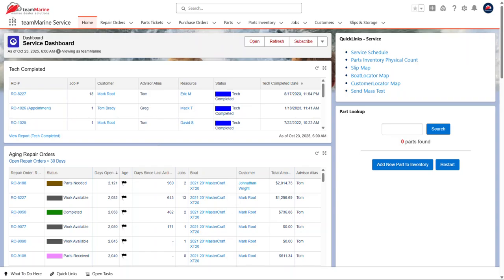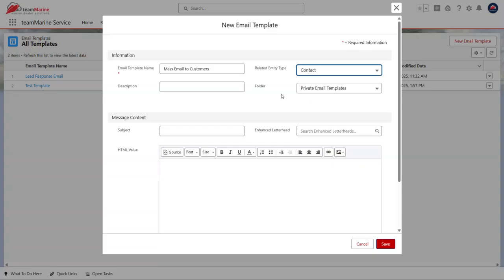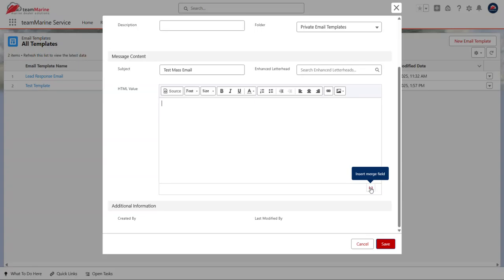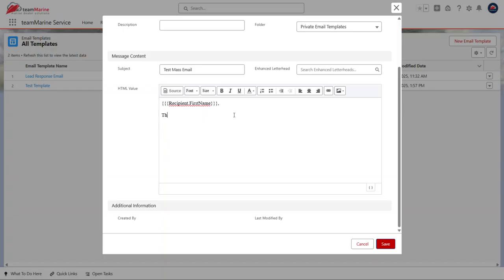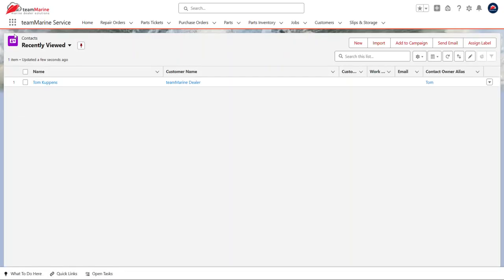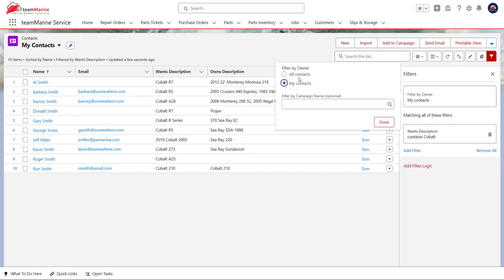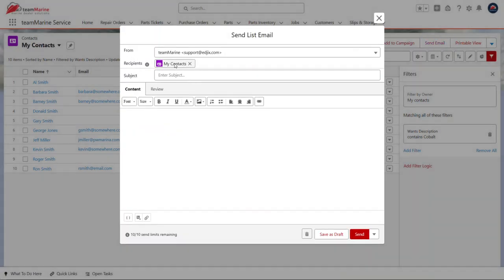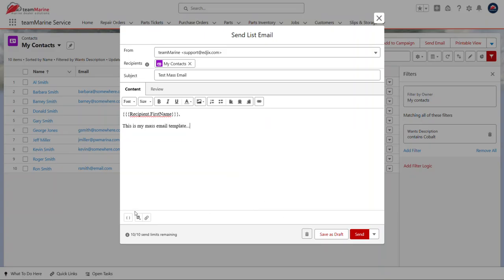Sending Mass Emails to Customers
An overview of how to set up an email template and sending it to your Customer Contacts